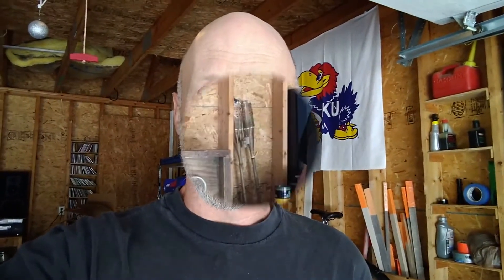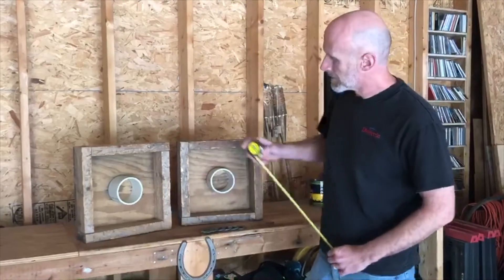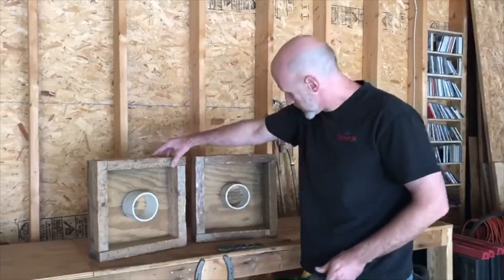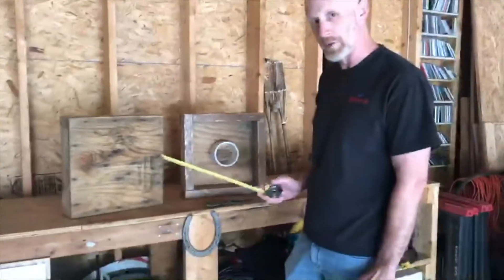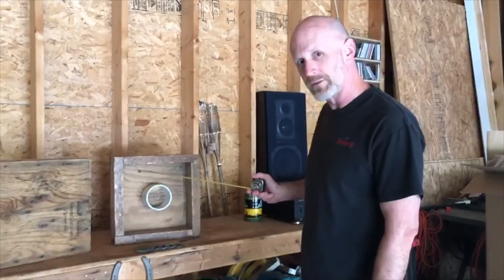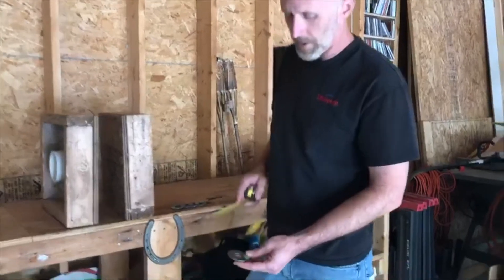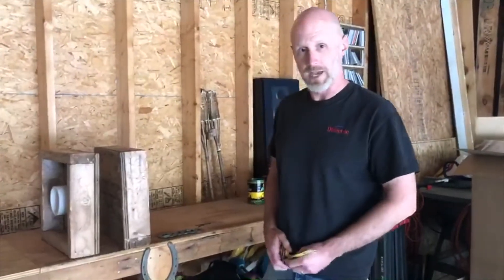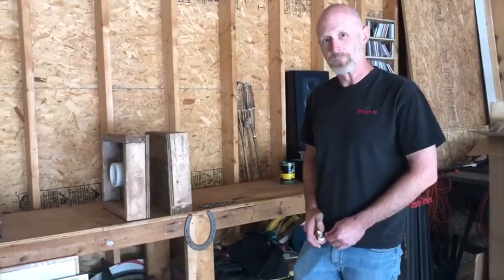Washers Tournament Box, Take 4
Bill of Material
2 ea.   ¾” plywood 15” x 15”
            (0.75” x 15.00” x 15.00”)
8 ea.   Standard 2x4 13-½” long
2 ea.   4” Schedule 40 PVC pipe, 3.50” long
            (4.50” OD x 3.99” ID x 3.50”)
32 ea. Drywall screws 1-⅝” long fine thread
16 ea. Drywall screws 3” long coarse thread
6 ea.   ⅞”  USS washers (stainless or galvanized finish)
            (2.25" OD x 0.94" ID x 0.15" thick)
Wood filler (optional)